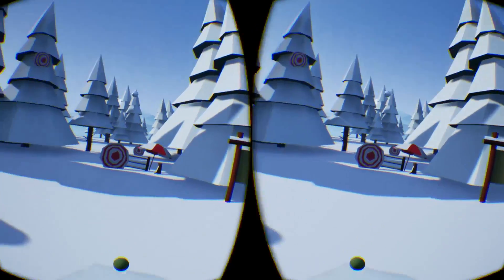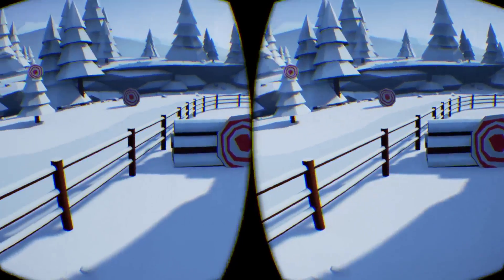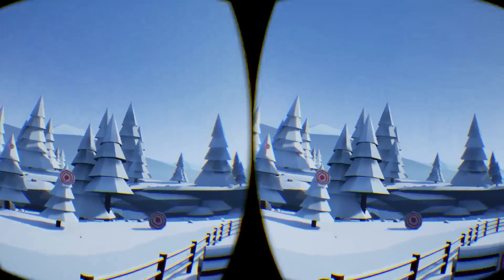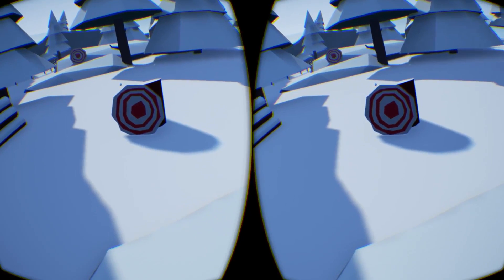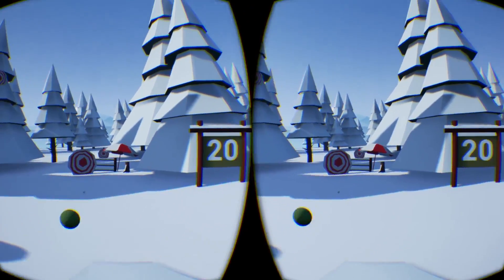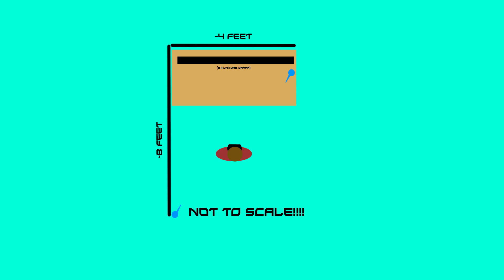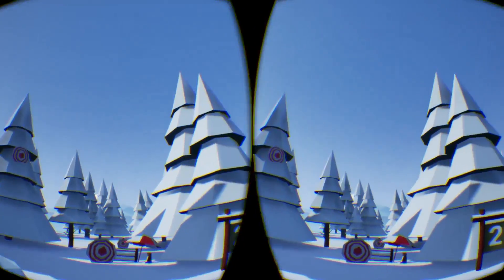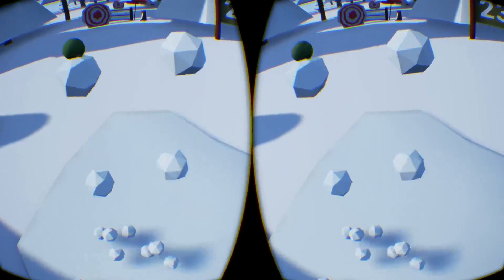Oculus Rift and Touch Controller - Quick Demo Gameplay Thing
Hey everyone!

This is a super quick (like 6? hours of work) demo I made just to familiarize myself with the touch controllers and rift pipeline for Unreal Engine 4. If you're interested, I named demo Snowball Fight. It is not an official Oculus Touch Demo.

Environment is the Stylized Low Poly Environment pack by Mackenzie Shirk.

Everything is not representative of the final product, both with the demo and the touch controllers.